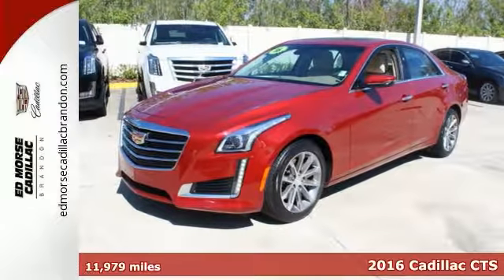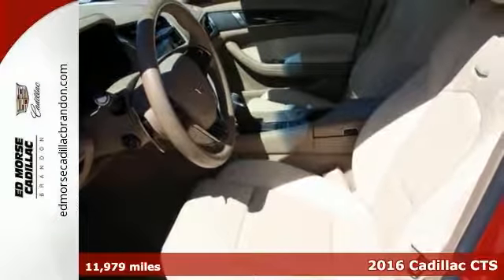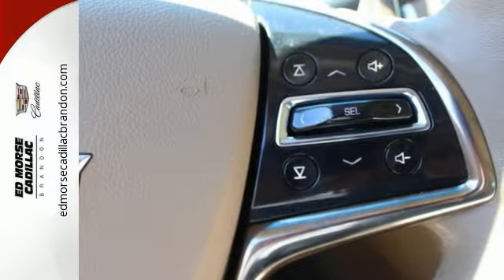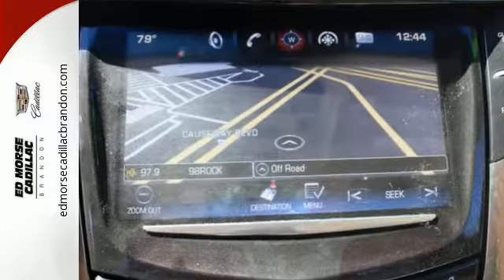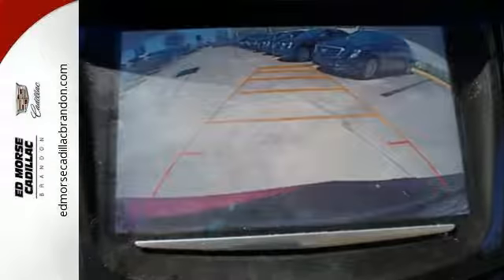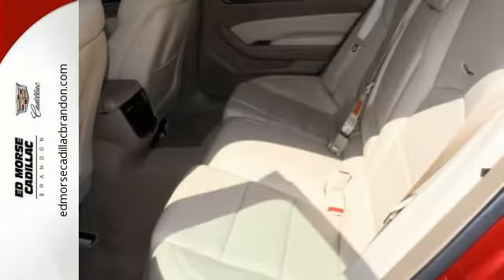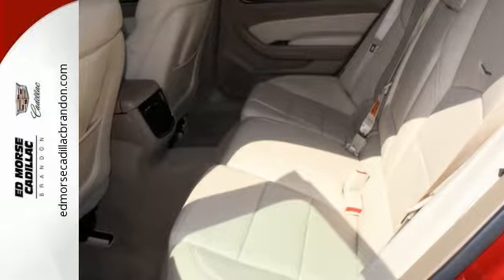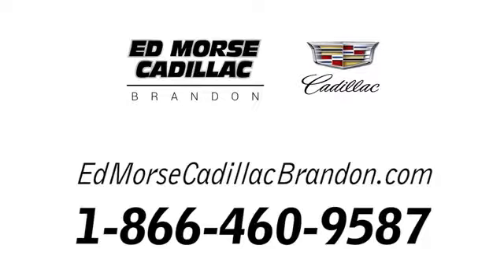Certified 2016 Cadillac CTS Brandon FL Lakeland, FL RA0943 - SOLD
Year: 2016
Make: Cadillac
Model: CTS
Trim: 3.6L Luxury Collection
Engine: 3.6l 6 Cylinder Fuel Injected
Transmission: RWD 8-Speed Shiftable Automatic
Color: Red
Interior: Light Cashmere With Medium Cashmere Accents
Mileage: 11979
Stock #: RA0943
VIN: 1G6AR5SS1G0196159

Address:
11020 Causeway Blvd